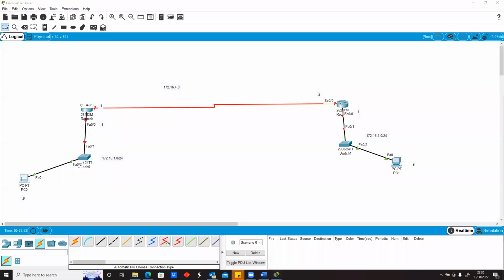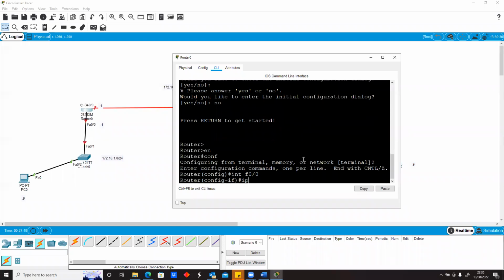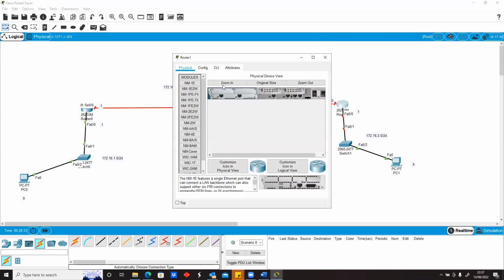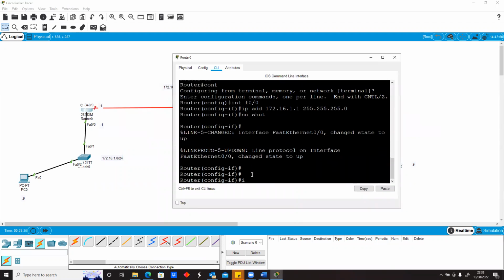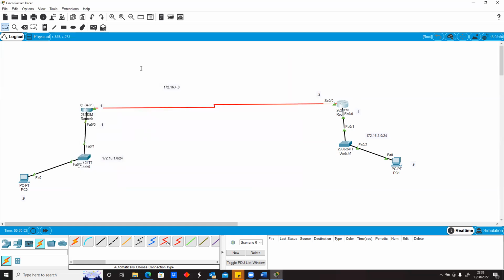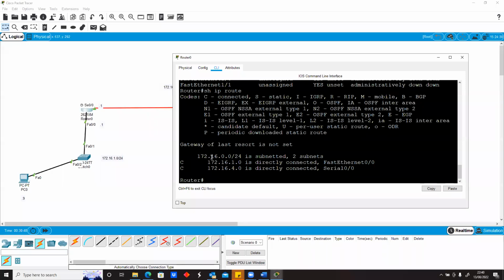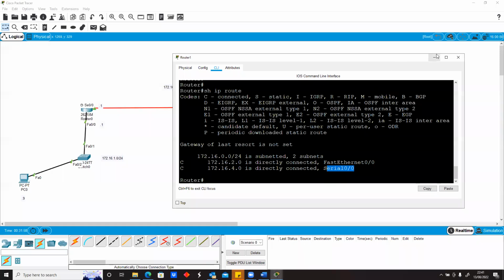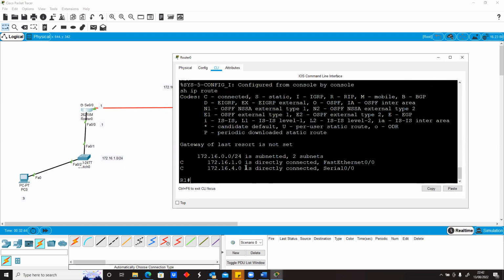CCNA 200 - 301 | Lesson 31 | Static Routing - Initial Configurations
In this lab we will set up the initial configuration of the lab.